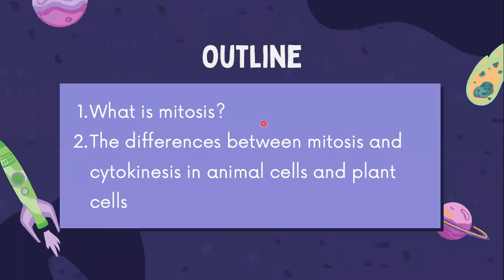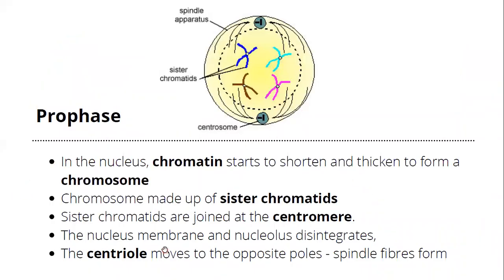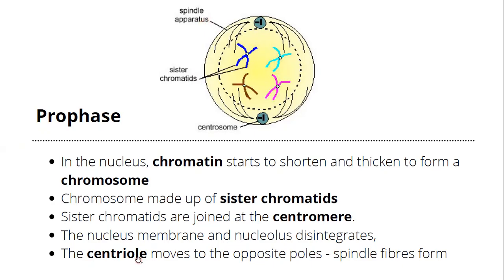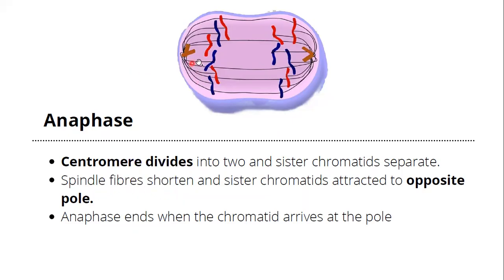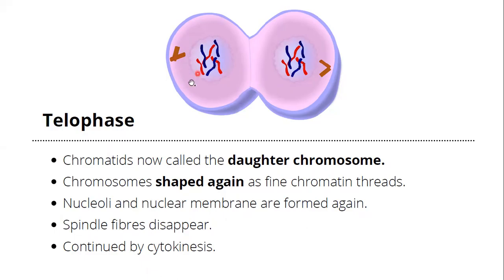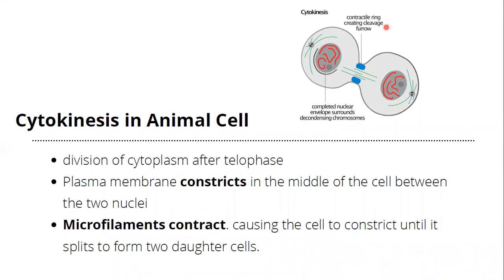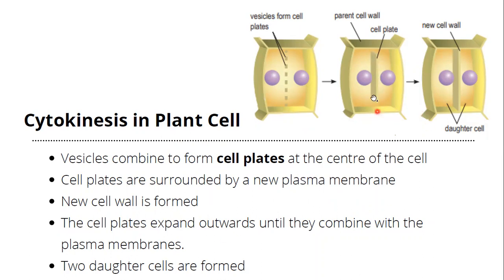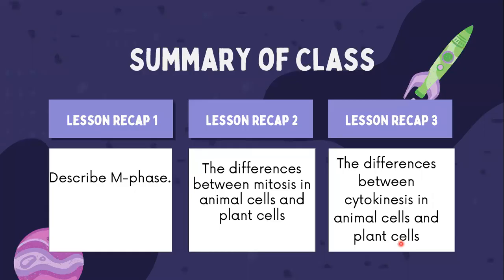[Biology] What is Mitosis? l Understanding Cytokinesis of Plant Cells and Animal Cells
In this video, we will talk about Form 4 Biology Chapter 6 Pt.2 on phases in mitosis and differences between mitosis and cytokinesis in plant cell and animal cell.